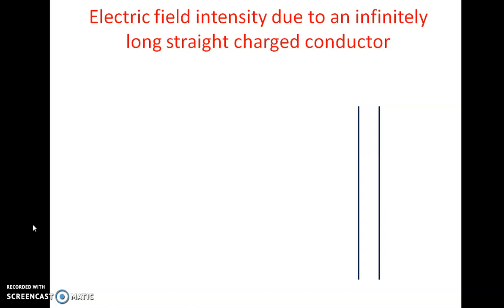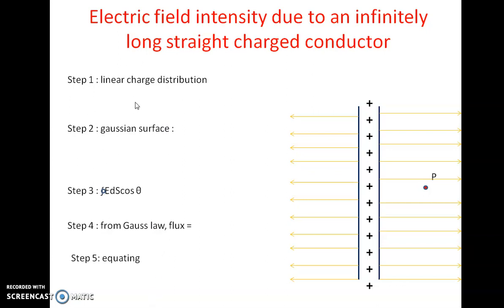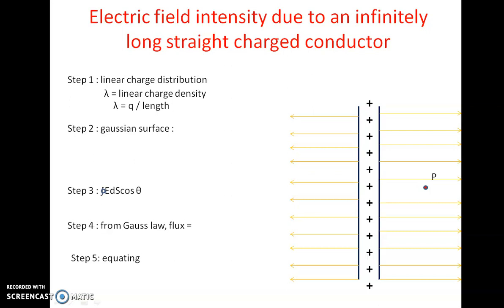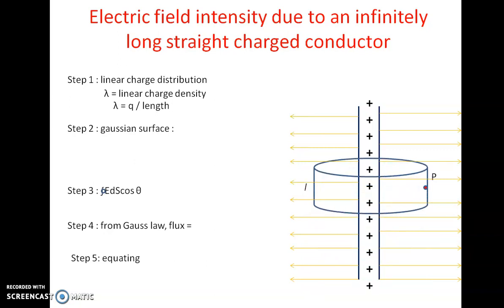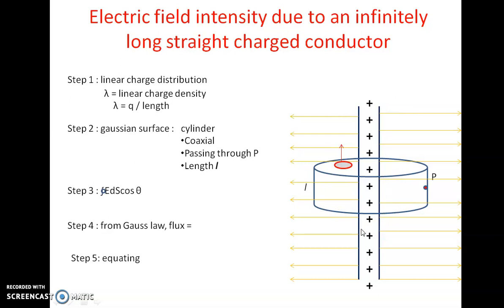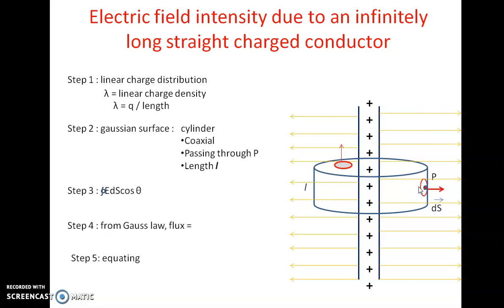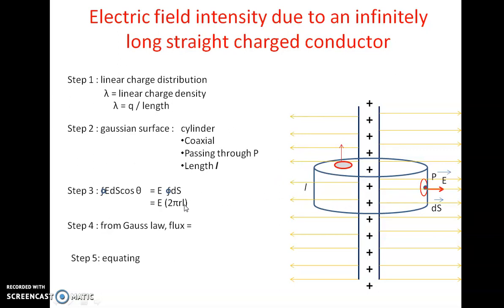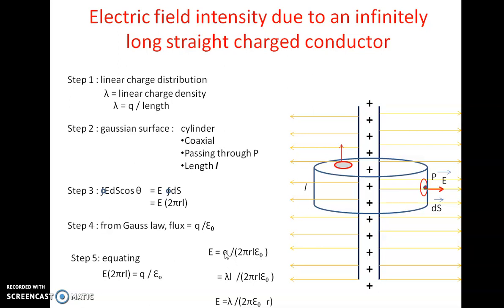electrostatics 3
application of gauss law -2